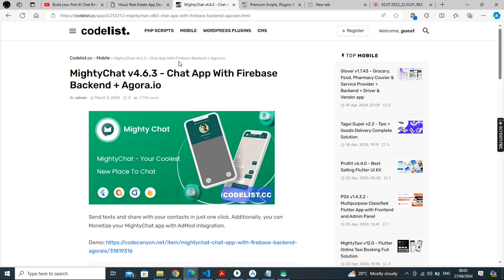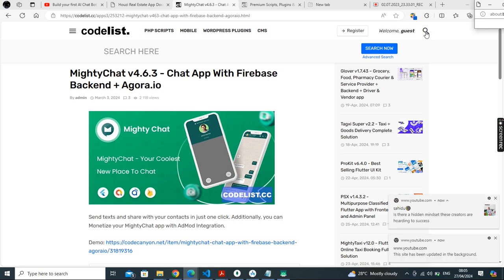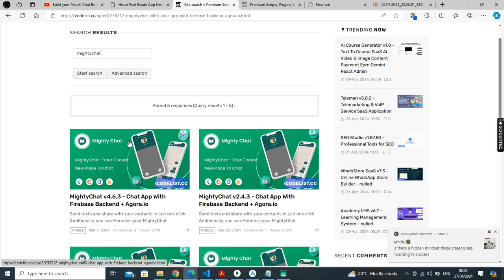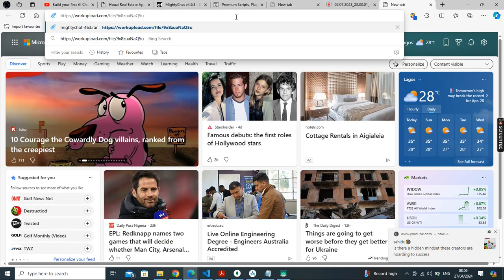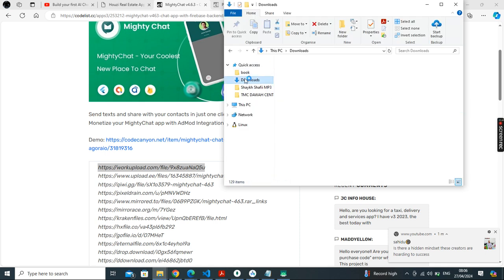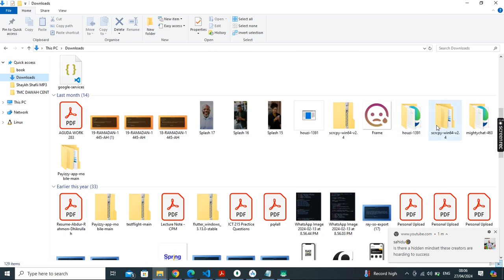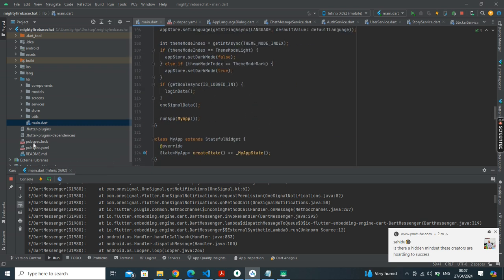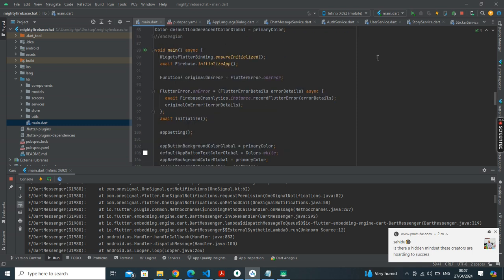How to Install Mighty Chat - Chat App with Firebase Backend + Agora.io: Step-by-Step Tutorial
About Script:
Looking to build your own chat application? Mighty Chat is a powerful, feature-rich chat app with Firebase backend and Agora.io integration, perfect for creating real-time messaging apps with voice and video call capabilities. In this video, we provide a detailed, step-by-step guide on how to install and set up Mighty Chat, ensuring you get your app running smoothly. Whether you’re a developer or a business owner, this guide will help you create a robust chat solution tailored to your needs.